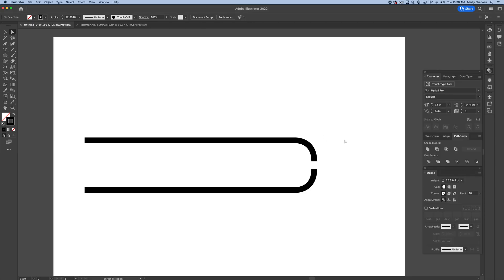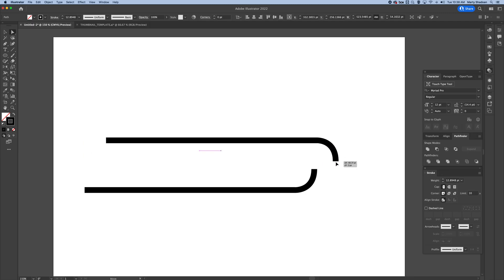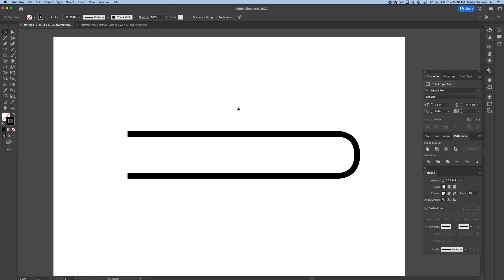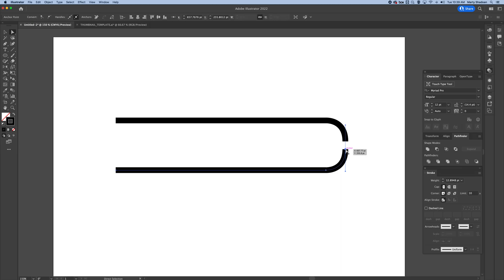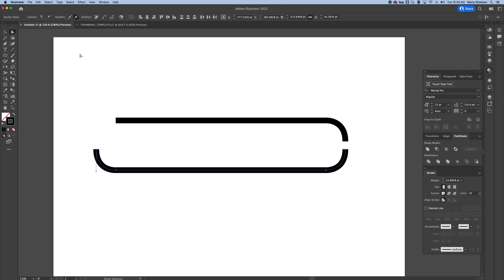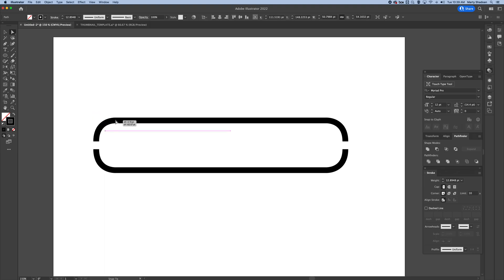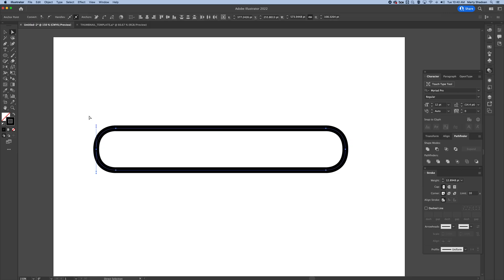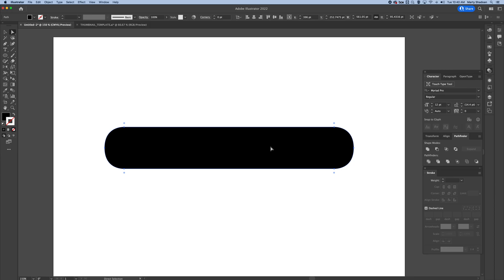How to Join Paths in Illustrator (Easy Guide)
Learn how to easily join multiple paths in Adobe Illustrator using the Direct Selection Tool and Command+J. This quick tutorial is perfect for creating seamless vector artwork and logos.

Struggling with joining paths in Adobe Illustrator? In this concise tutorial, I demonstrate how to use the Direct Selection Tool and the Command+J shortcut to join multiple paths or segments into one continuous shape. This essential technique helps in cleaning up vector artwork for logos, illustrations, and precise design work.

✅ Easily join paths and create seamless curves
✅ Perfect for merging strokes, shapes, and text outlines
✅ A must-know tip for designers working with complex vector art

Whether you're cleaning up artwork or preparing a logo for production, mastering path joining will streamline your workflow.